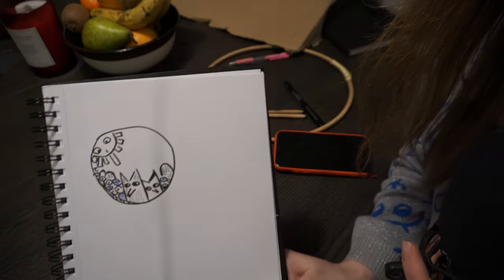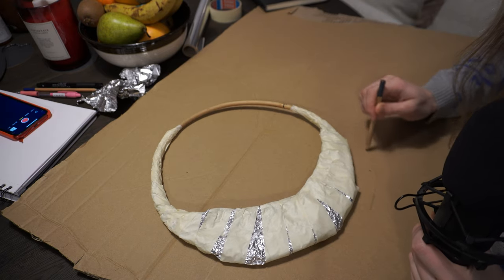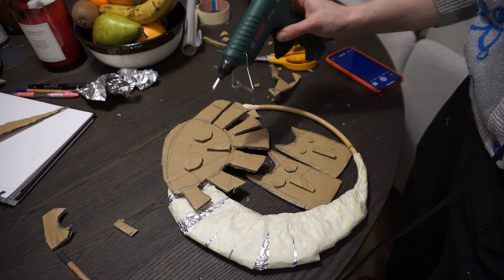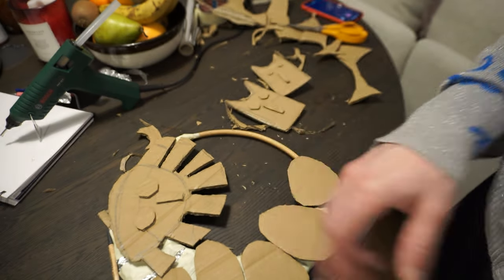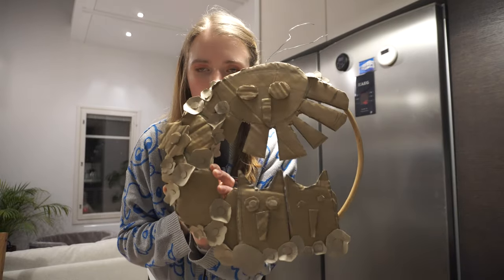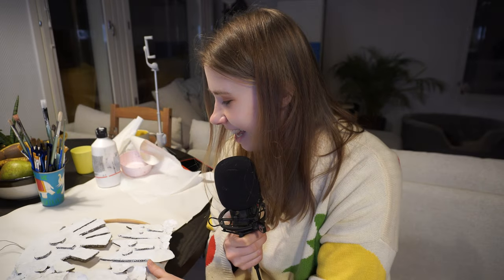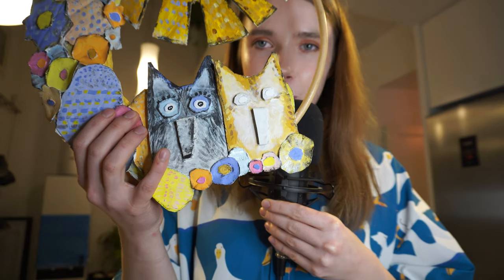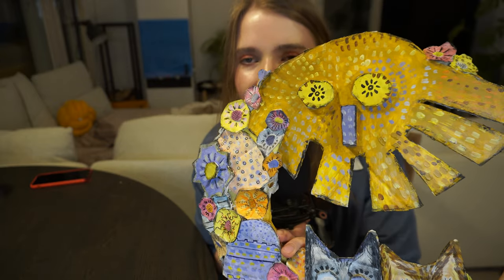DIY Spring Wreath From Cardboard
Hi there! In this video, I'll show you how I created colourful spring wreath for my front door. I've incorporated flowers, colourful eggs, and my dogs into the final result so it is perfect for spring. This project is very beginner-friendly, so you should definitely give it a try!

If you have any questions or need further clarification, don't hesitate to drop them in the comments below. I'm here to support and assist you every step of the way!

Love,
Kate ❤️

0:00 Intro
0:32 Sketch & Inspiration
1:09 Wreath
6:50 Painting
9:49 Final Thoughts
11:03 Final Result